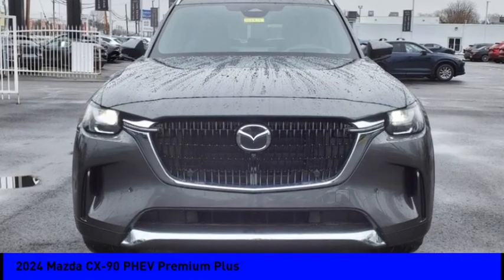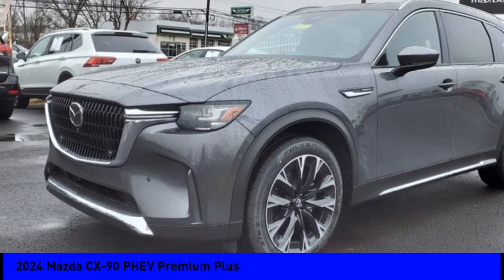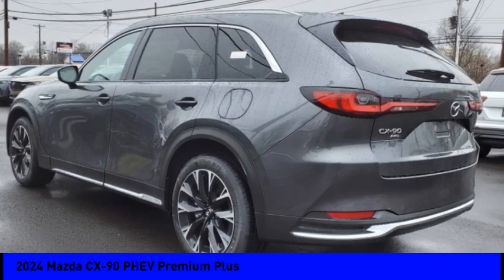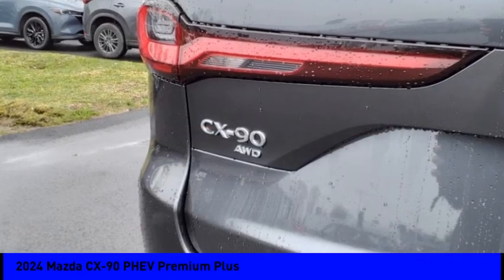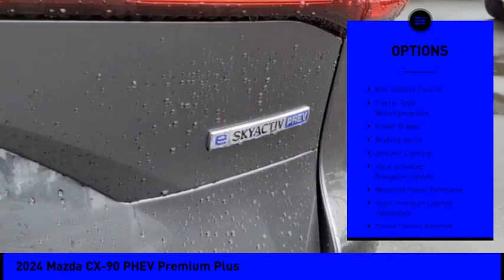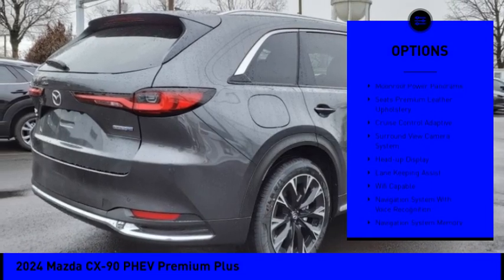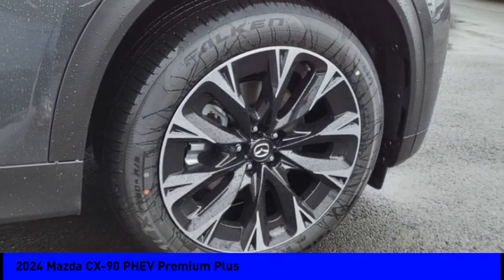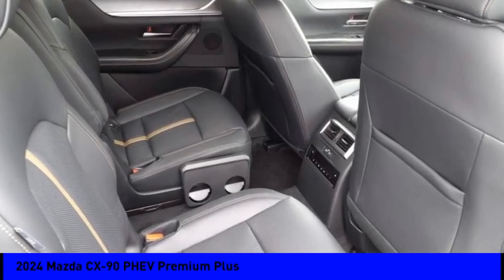2024 Mazda CX-90 PHEV Fairless Hills PA 247317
2024 Mazda CX-90 PHEV Premium Plus

Peruzzi Mazda
140 Lincoln Highway

You'll love this 2024 Mazda CX-90 PHEV. This is a vehicle you'll want to take home.